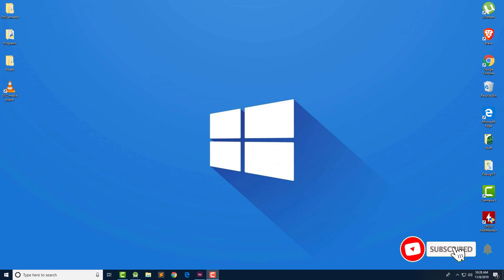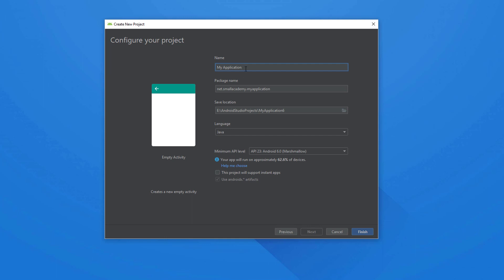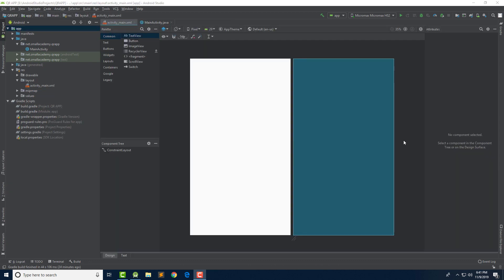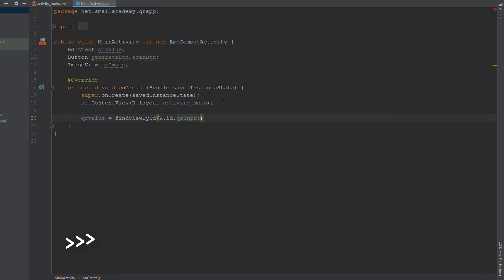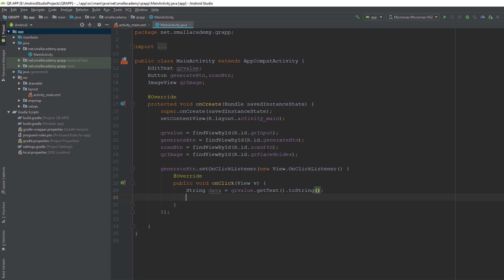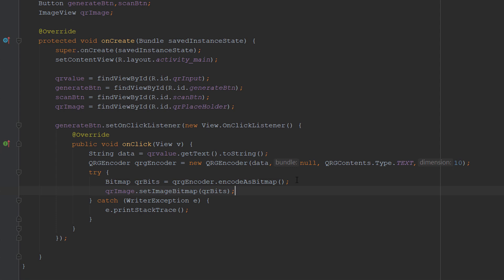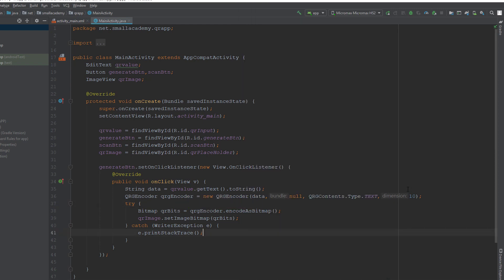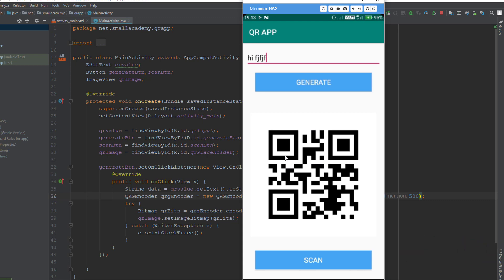Make Android QR Code Generator App From Scratch | Android Studio Projects Tutorial For Beginners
QR Code Generator Android app that we are going to build in this tutorial takes input from the user and generates QR code based on the Given input. That QR code can be used to share the information.
We are going to create An android app that has the ability to generate and scan the QR code available.

The Two Android Library are used in this application building process and you need to use both of them in our app that we are going to build.

Android Java Library used are:
1. QRGenerator

This Tutorial is created using android studio with Java as programming language. You can also use kotlin to create this kind of android app.

We are going to Learn in this QR code generator App building process:
 - How to add Dependencies on android app
- How to take input from the user and validate that input inside the android app
- How to generate QR code in android studio app development